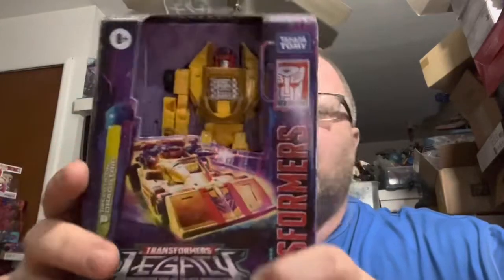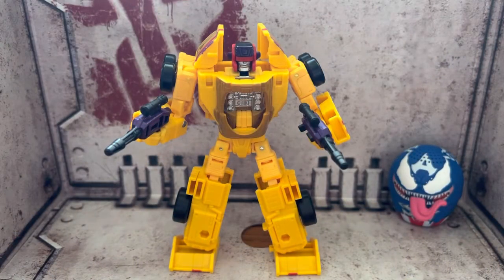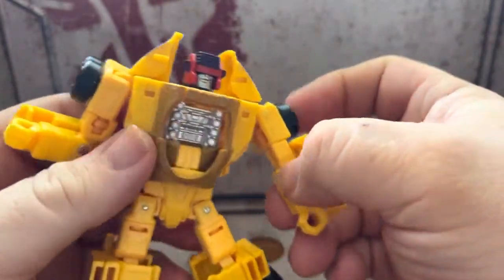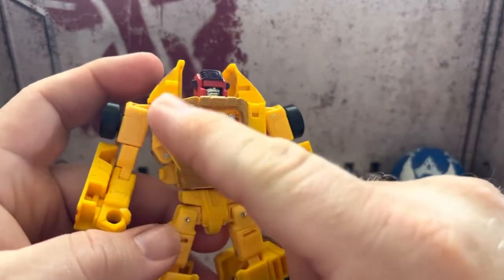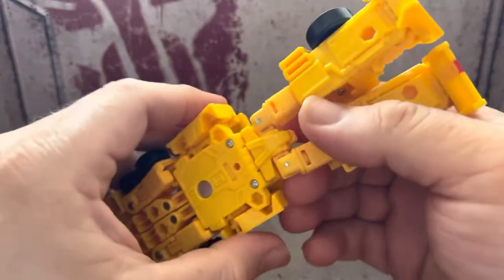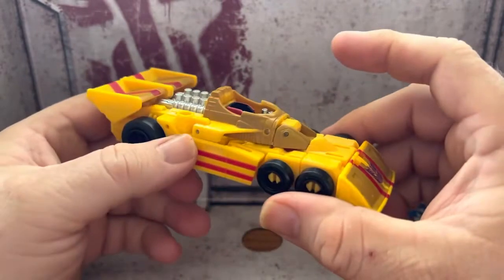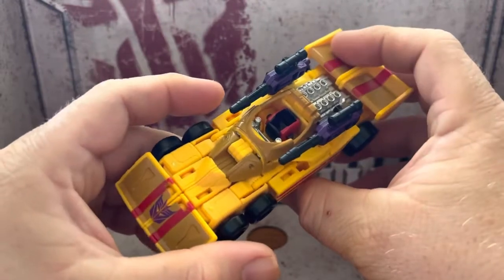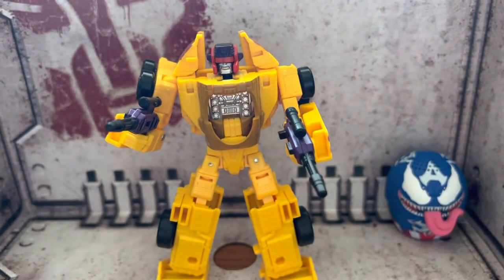Ionacus toy reviews #502 legacy dragstrip